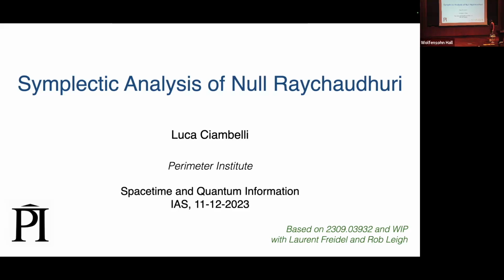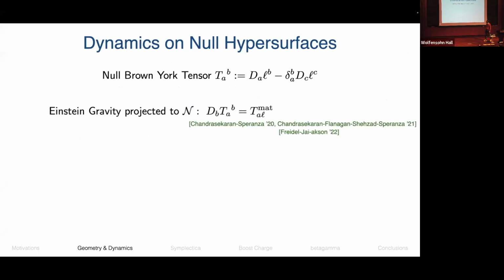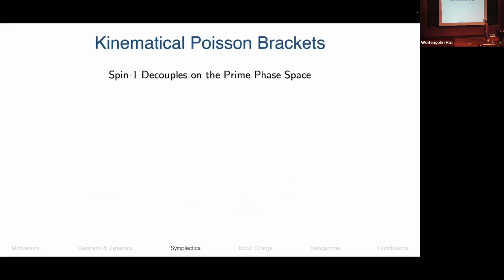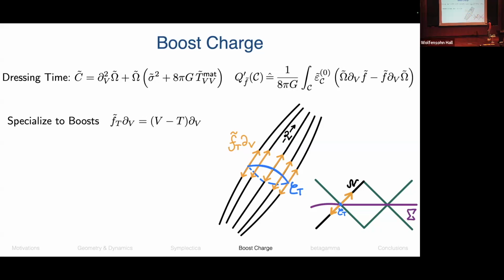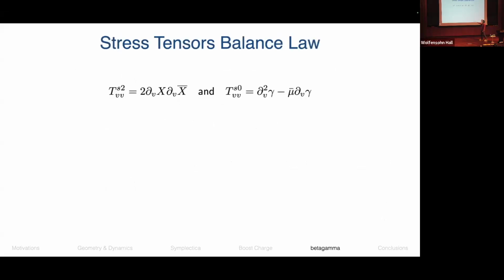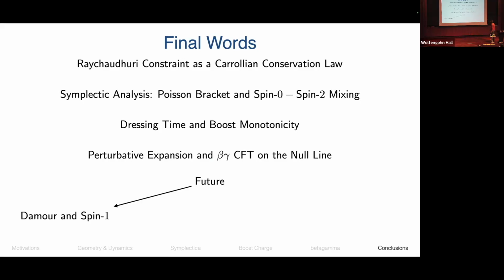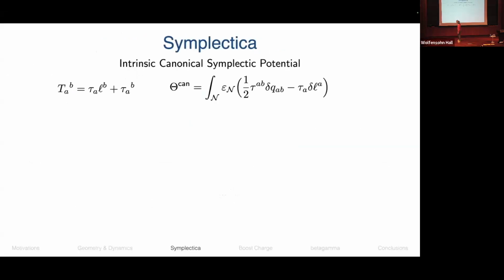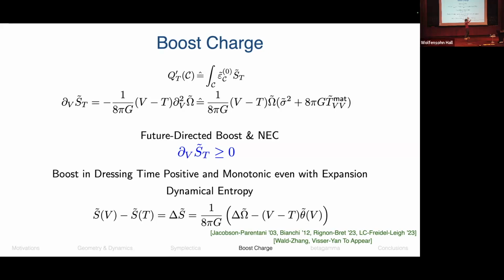Symplectic Analysis of Null Raychaudhuri - Luca Ciambelli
Workshop on Spacetime and Quantum Information

Topic: Symplectic Analysis of Null Raychaudhuri
Speaker: Luca Ciambelli
Date: December 11, 2023

Working intrinsically on a null hypersurface, we first show that the Raychaudhuri constraint is the conservation law of a Carrollian stress tensor. After suitably dressing the diffeomorphisms with the internal boost symmetry, we derive the full kinematical Poisson bracket. The diffeomorphism boost charge turns out to be positive and monotonic in the dressing time. We then perform a perturbative analysis in the weak gravity regime, and show how the Raychaudhuri constraint can be interpreted as an equality of CFT stress tensors for the spin-0, spin-2, and matter systems. Finally, we observe that the perturbative spin-0 stress tensor and Poisson bracket behave exactly like a curved beta-gamma CFT.